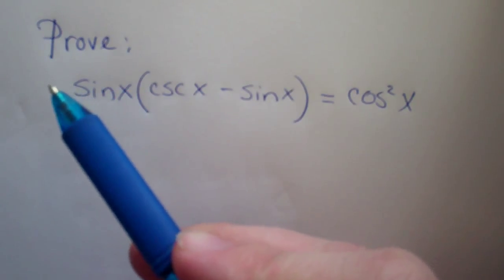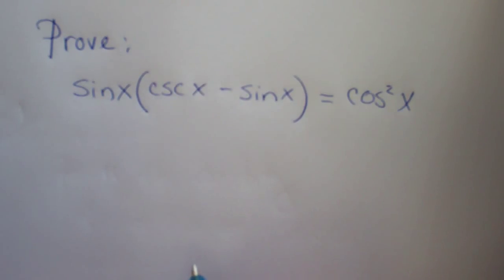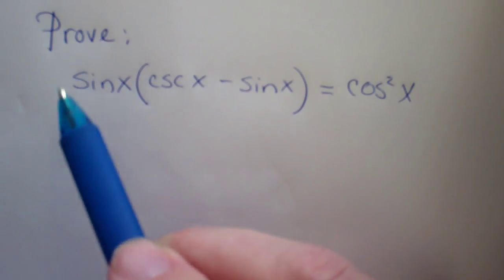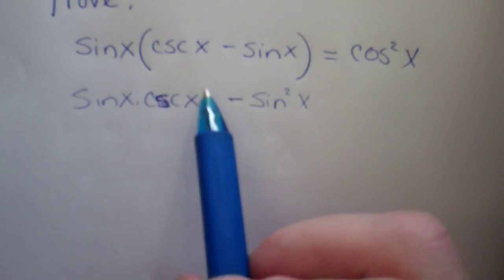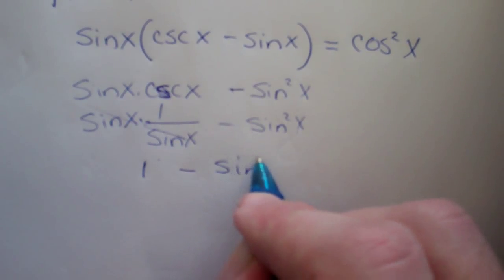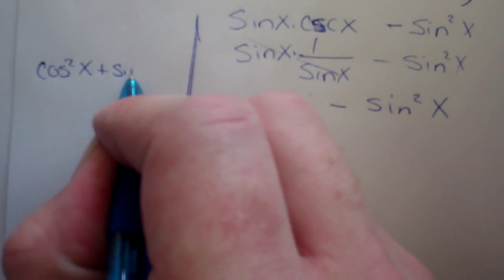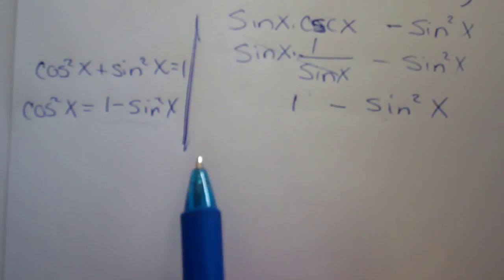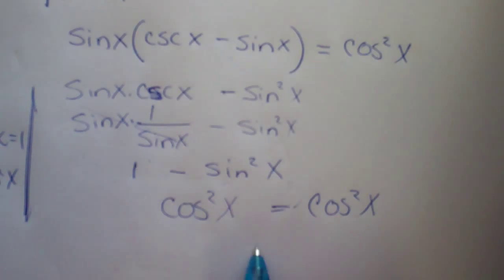trig video 15